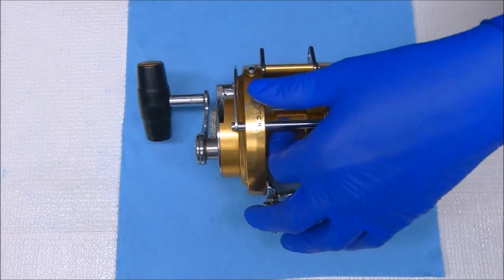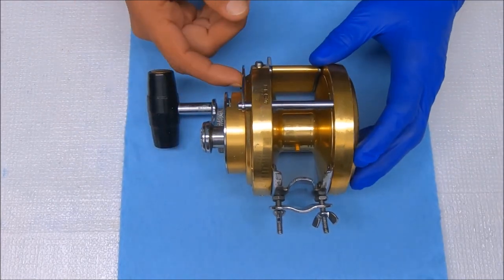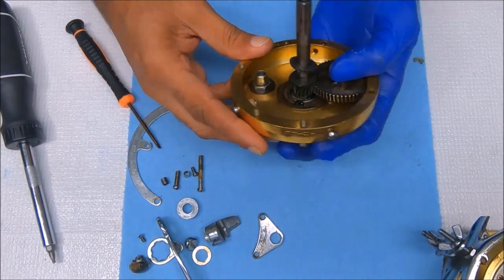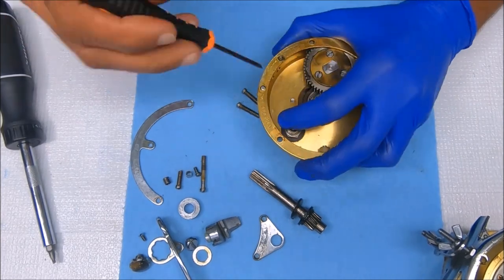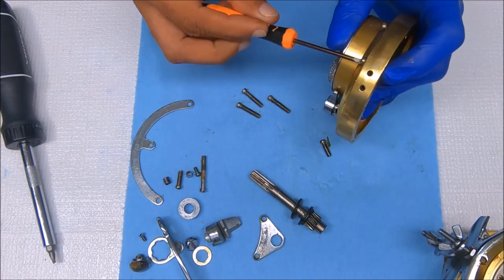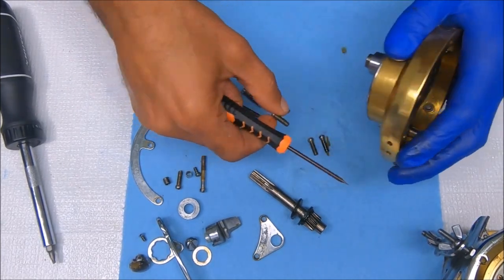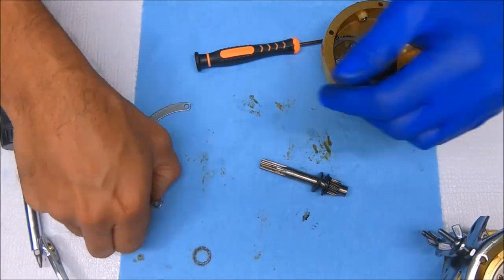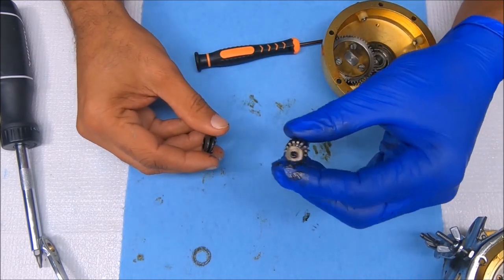Penn International 20 Fishing Reel - How to take apart, service and reassemble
Penn International 20 tutorial on breaking down, servicing and reassembling. See below for helpful equipment and supply links. If you found this video useful, please show some love by hitting the thumbs up button and consider.

Torx Wrench Set:
plus a back-up set for my ratcheting screwdriver

Conventional reel handle nut wrench:

Drag grease I use (brown for warm weather, purple for cold):

Wire Brushes (Brass is best):

Workshop Overhead Light: